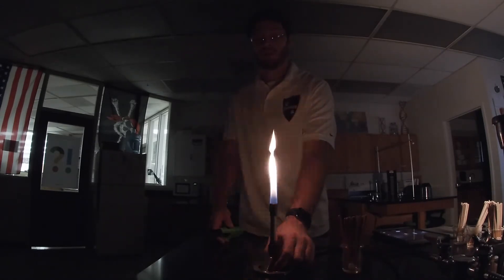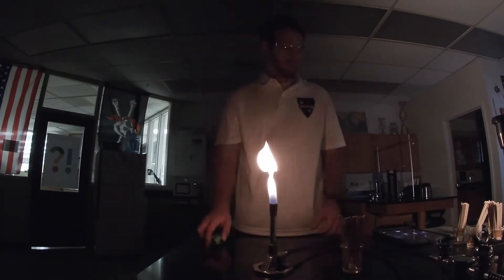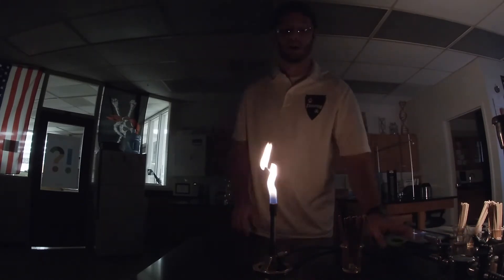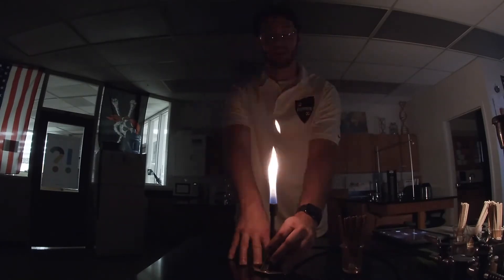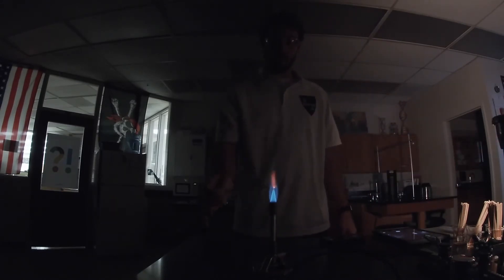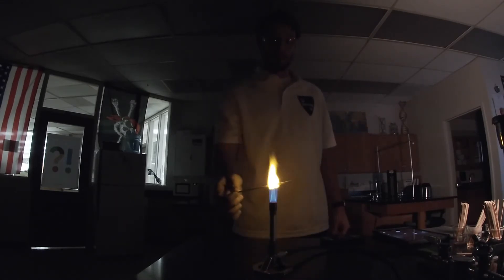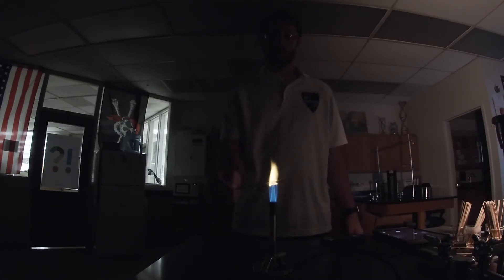Flame Test Experiment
The purpose of this video is to provide instruction on how to test for various metal ions using a flame test.